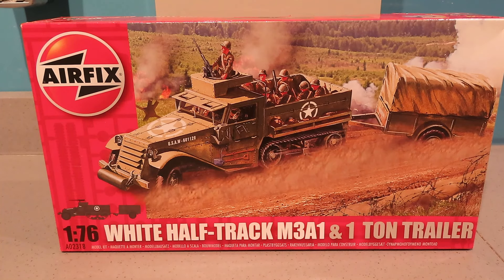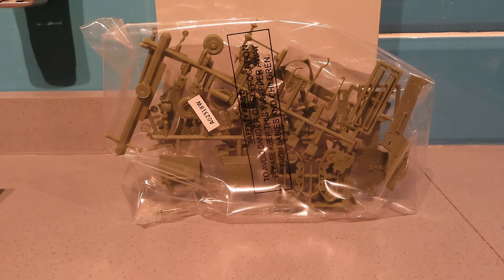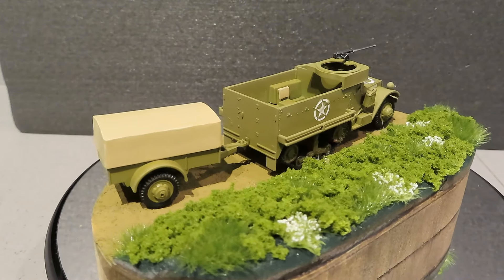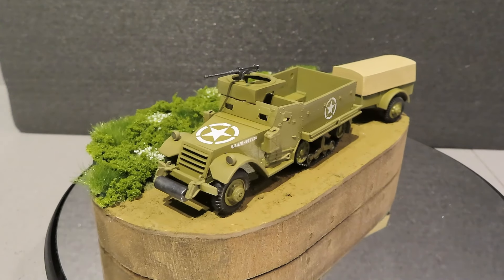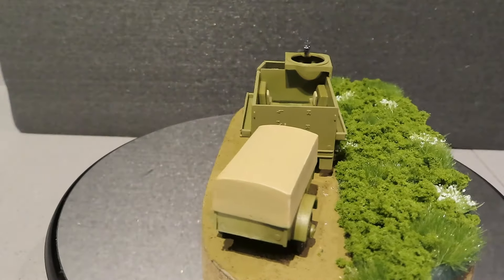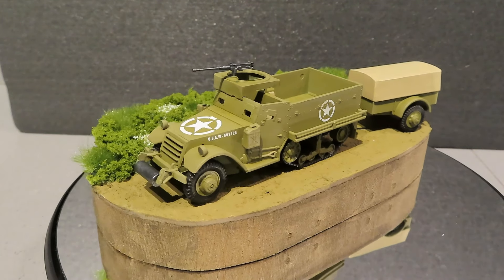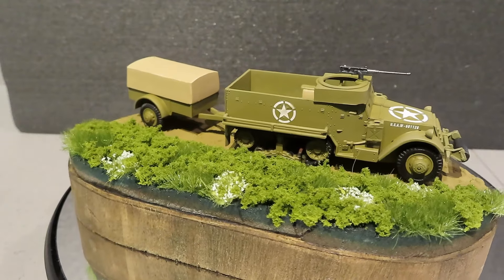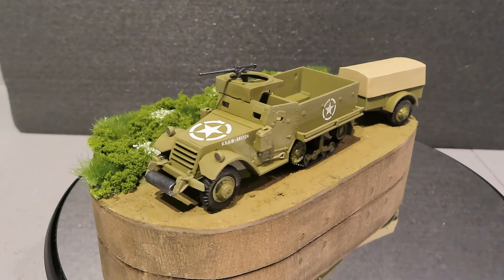D-Day Group Build - Build 2 - Airfix 1:76 Halftrack - Complete Build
So another nostalgic build and one that turned out to be great fun.

Good Free Photos